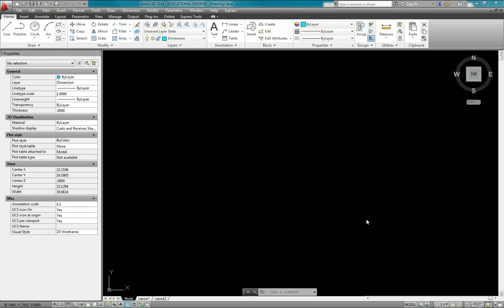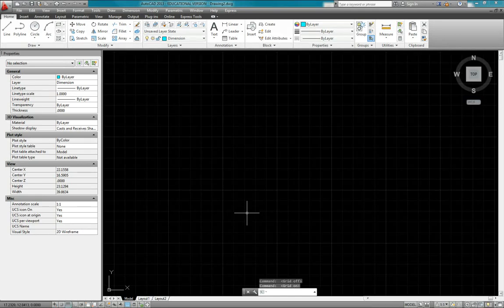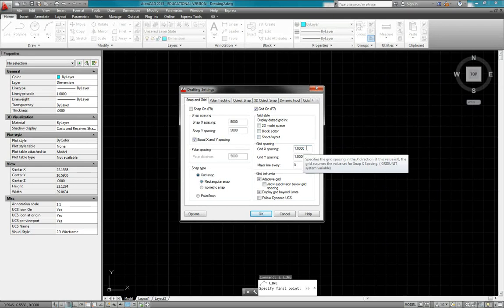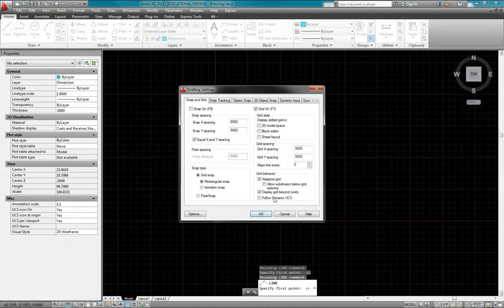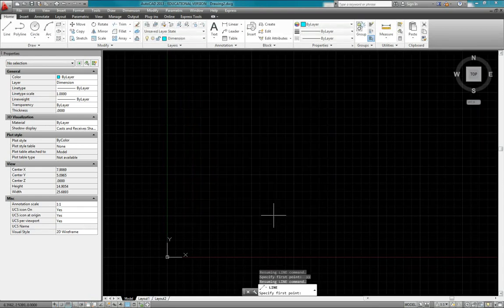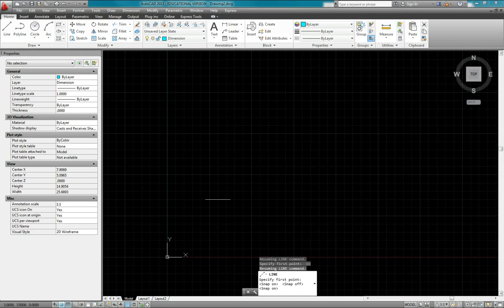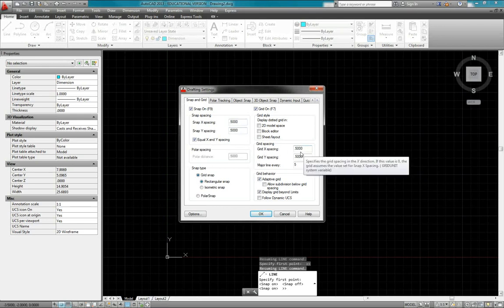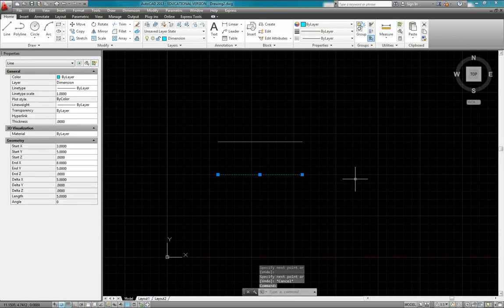1101 Week 3 SNAP and GRID